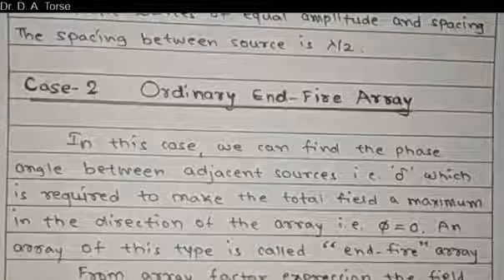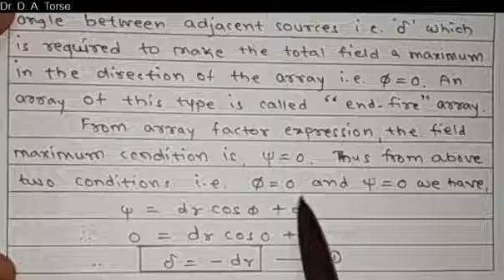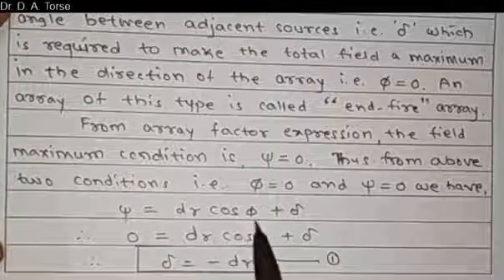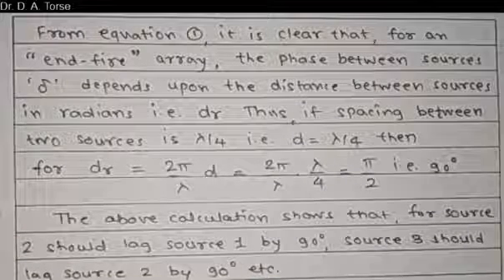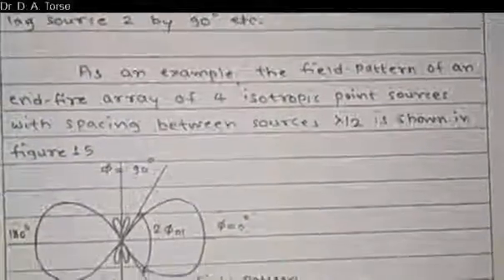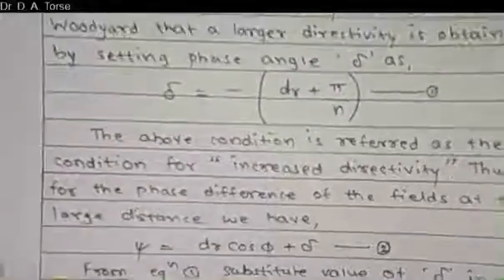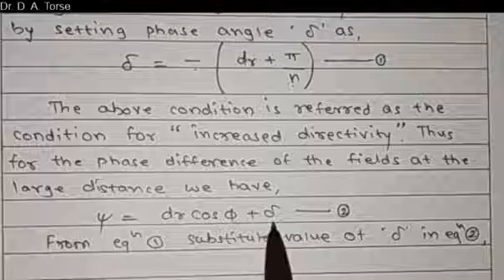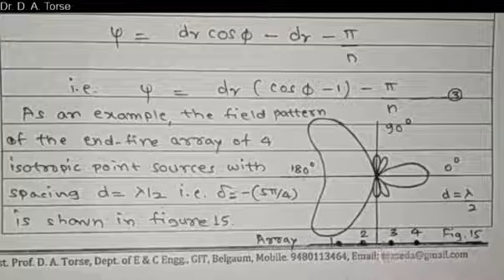Unit 4 Topic 21 End fire array